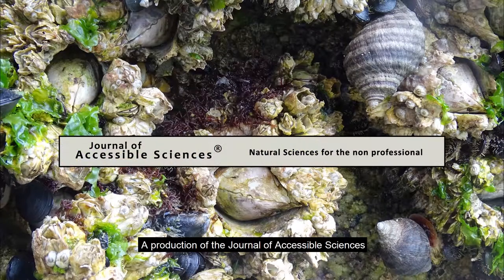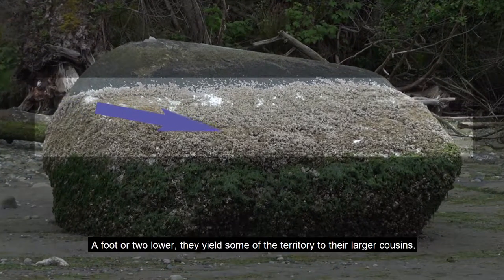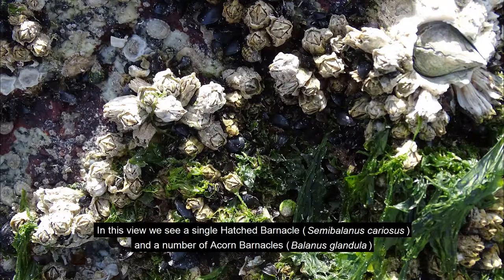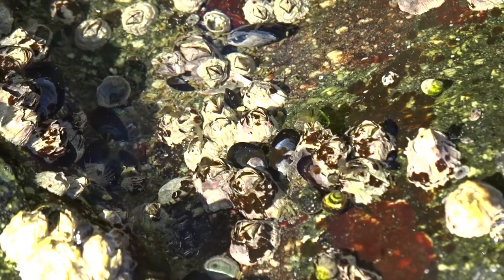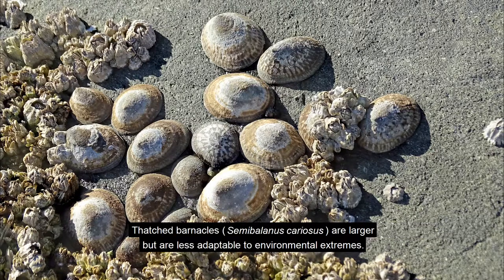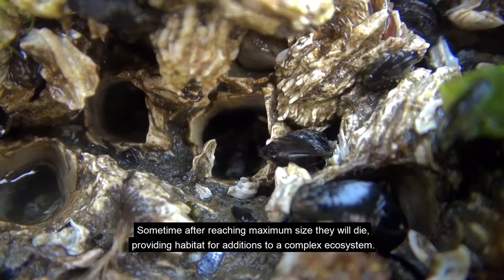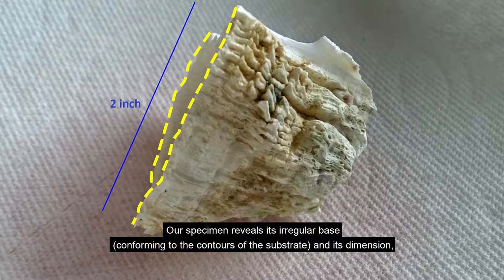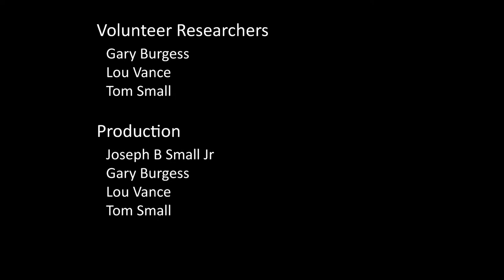Puget Sound Intertidal (III) - Barnacles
A detailed look at the barnacles within our study area.